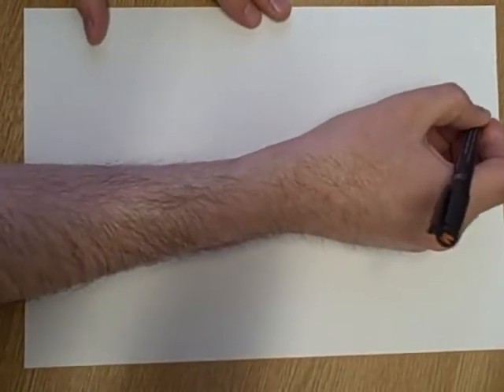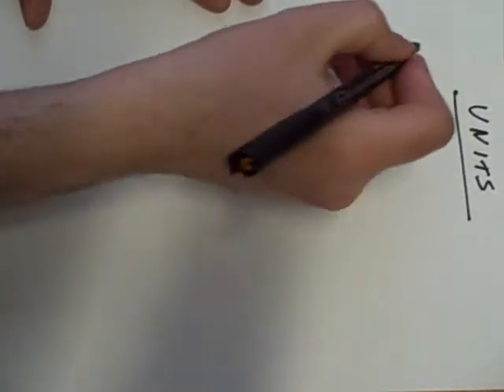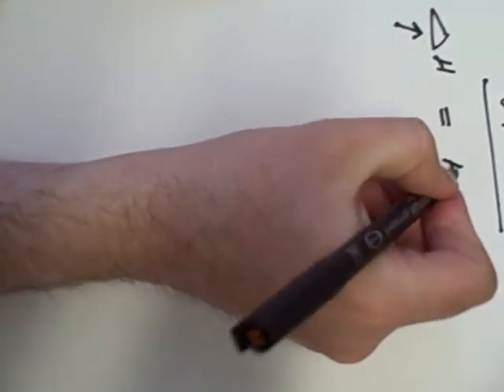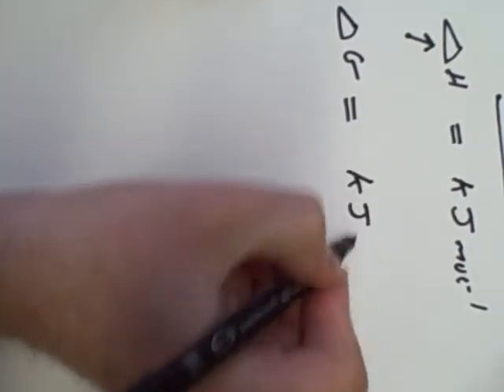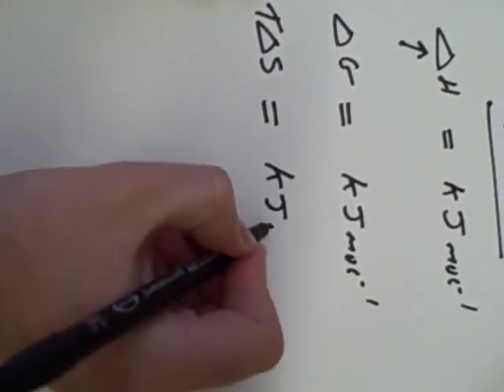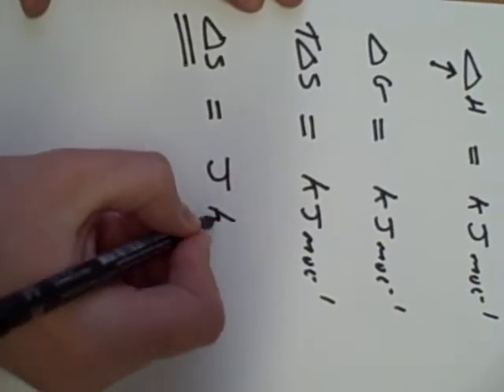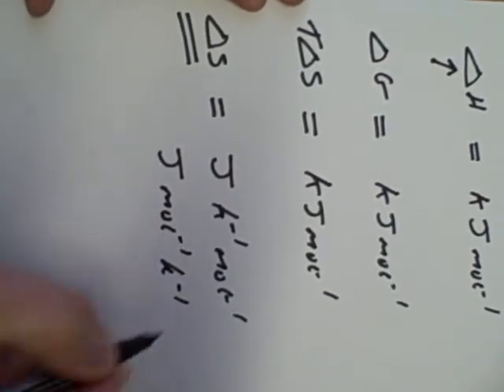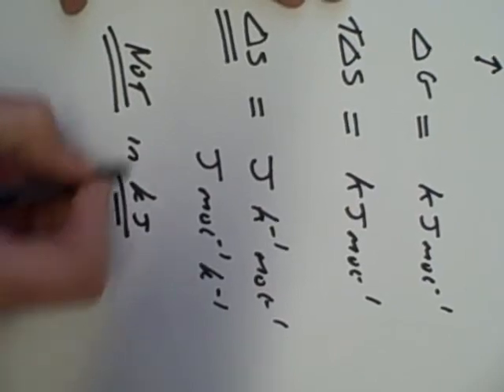Thermodynamics: What Units Should Be Used?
This short video shows the ideal units that should be used when calculating changes in entropy, enthalpy, Gibbs energy, etc